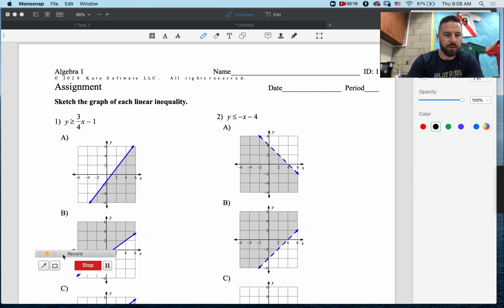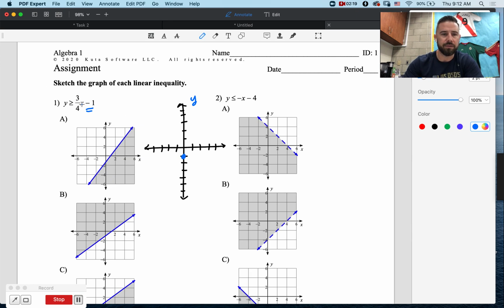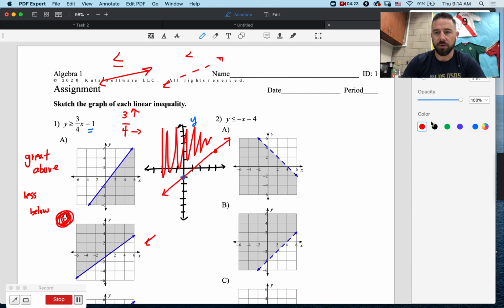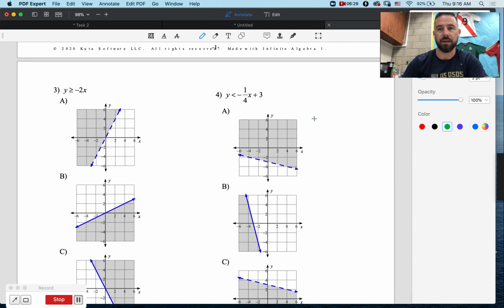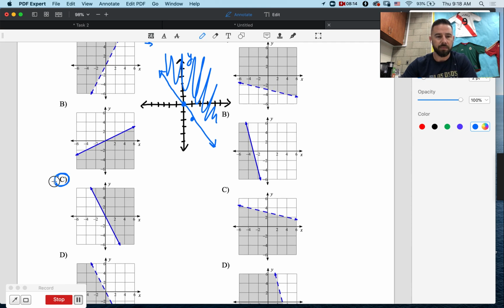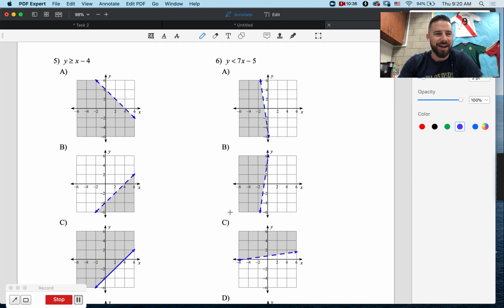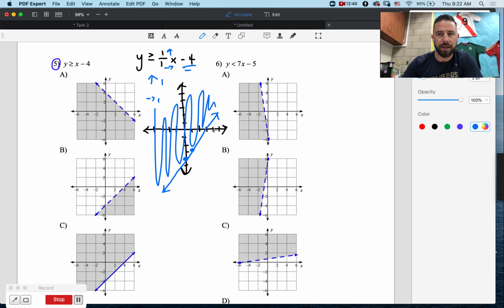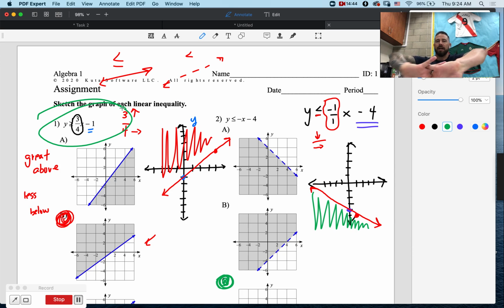Lesson 21 (Oct 20/21)